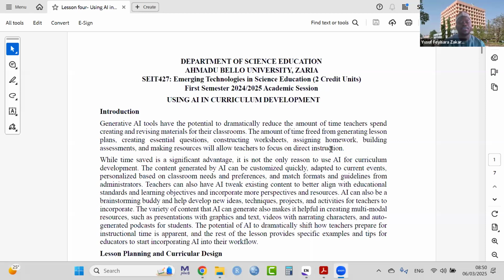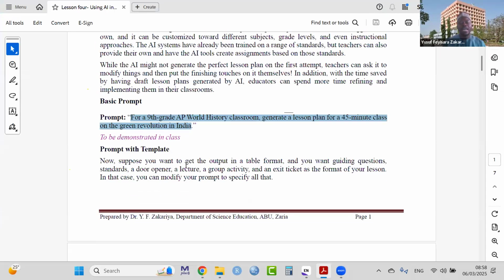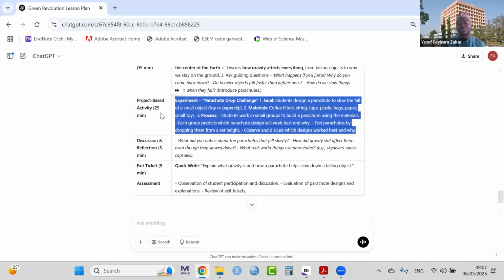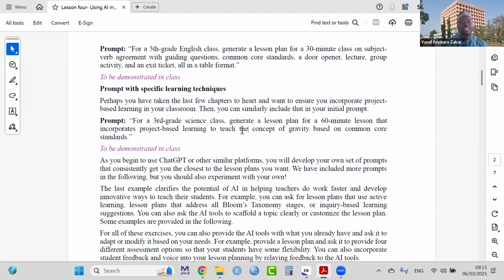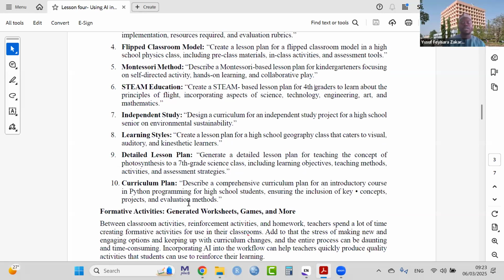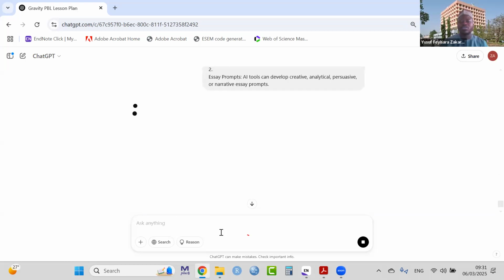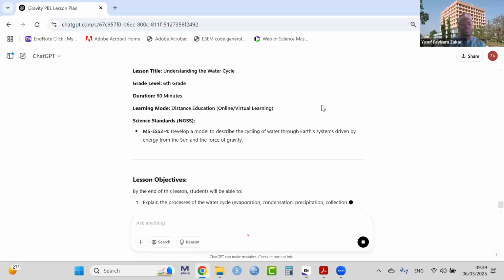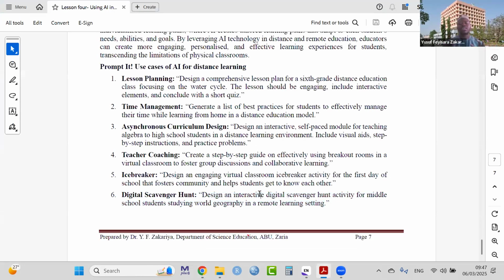Using AI in Curriculum Development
AI for Lesson plan
AI for Formative Assessment Tasks
AI for Summative Assessments Tasks
AI for Distance Learning